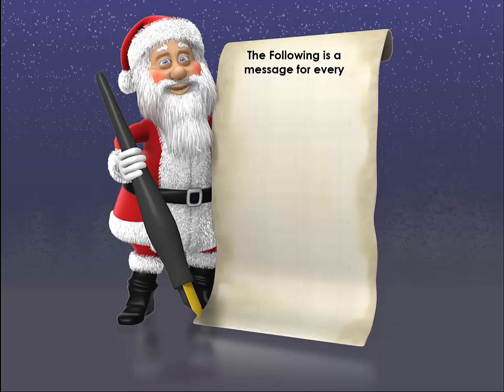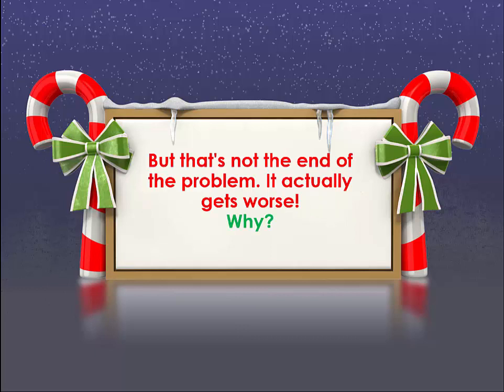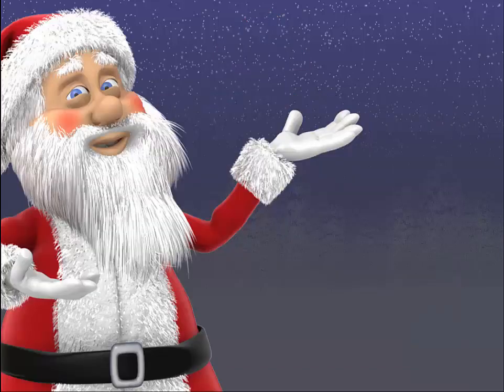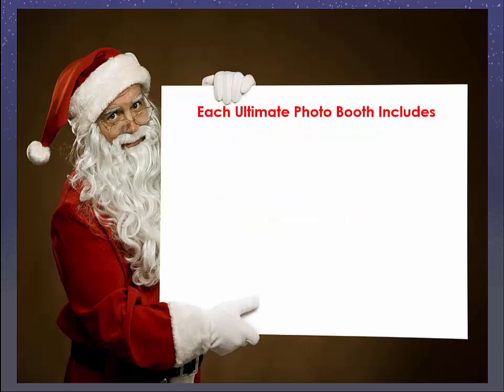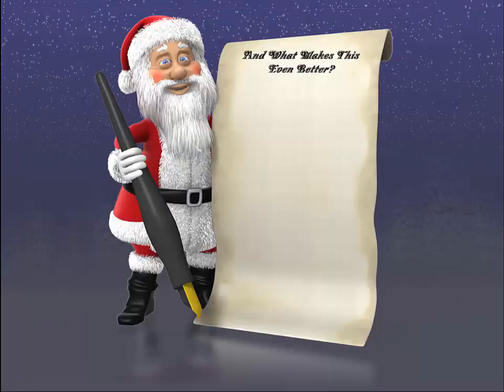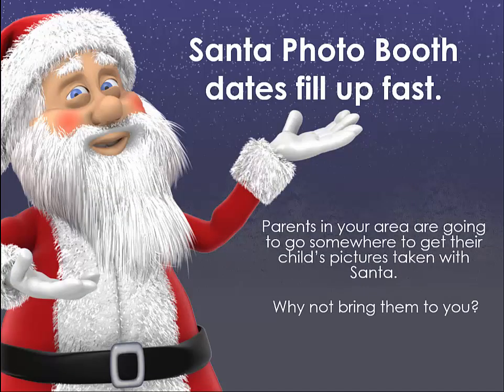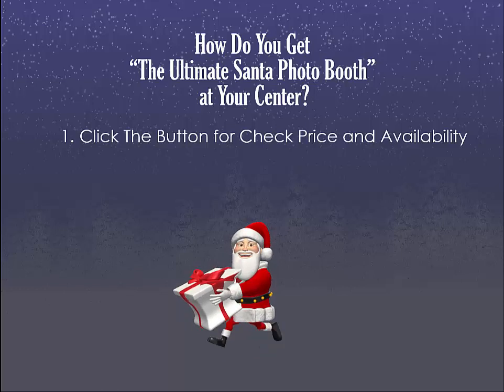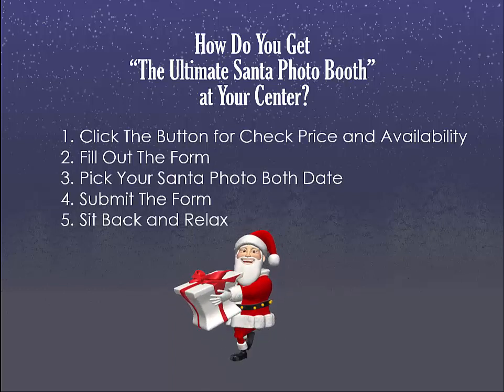Santa Photo Booth 2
Bring a stream of happy customers into your center this holiday season with the Ultimate Santa Photo Booth